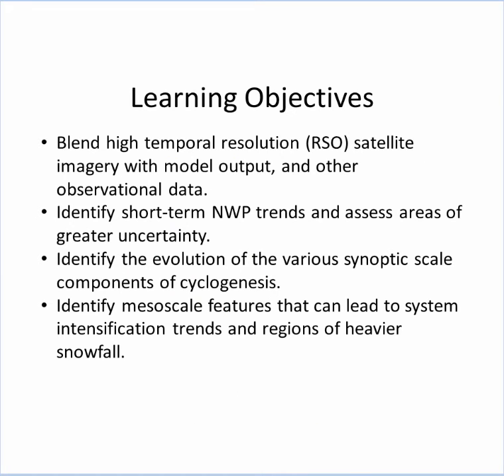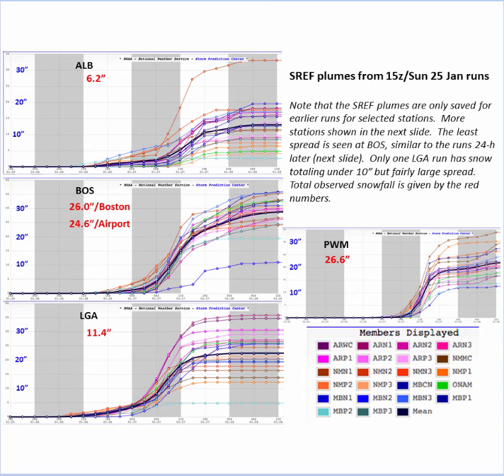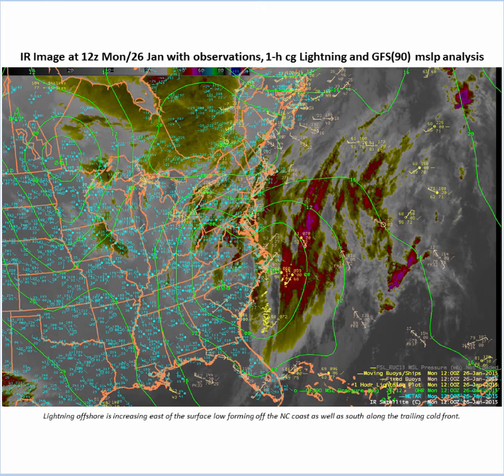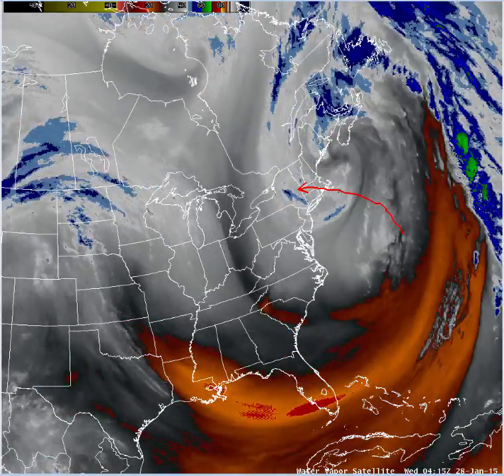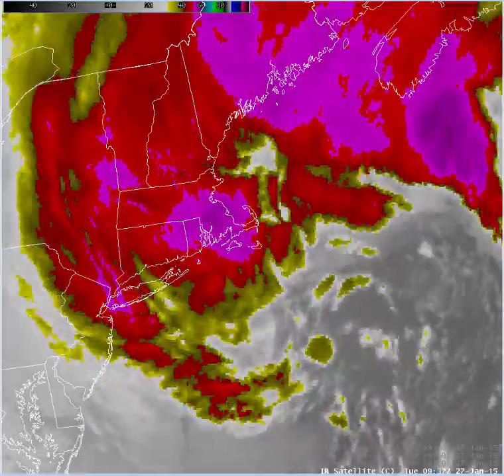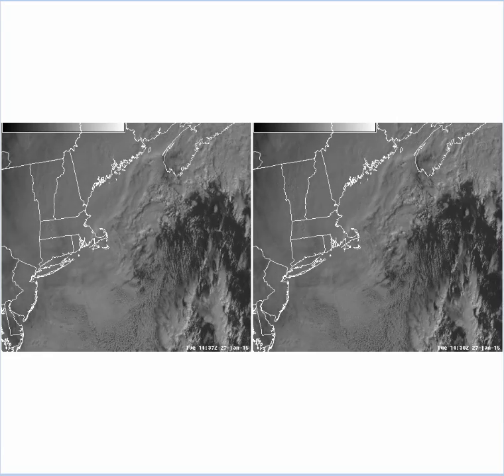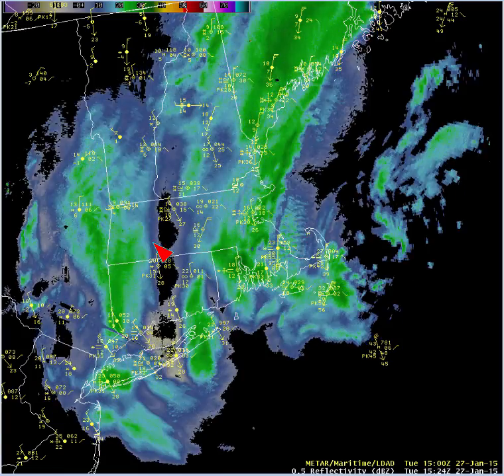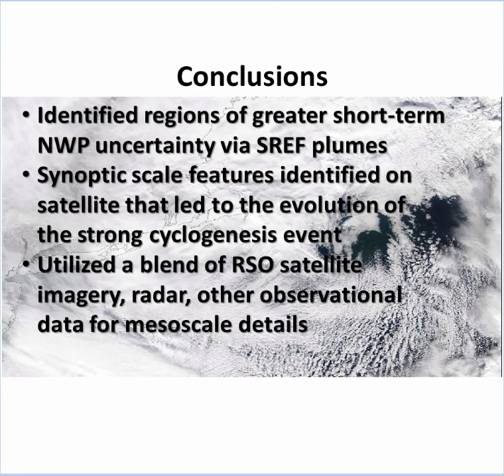VISIT training session: Applications of RSO Satellite Imagery for Winter Storms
Learning Objectives:

1. Blend high temporal resolution (RSO) satellite imagery with model output, and other observational data.
2. Identify short-term NWP trends and assess areas of greater uncertainty.
3. Identify the evolution of the various synoptic scale components of cyclogenesis.
4. Identify mesoscale features that can lead to system intensification trends and regions of heavier snowfall.